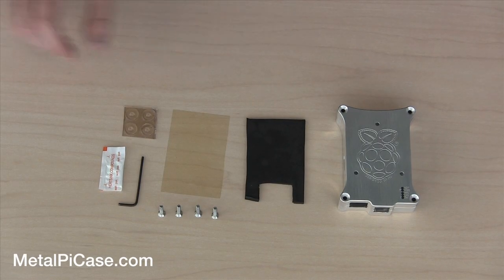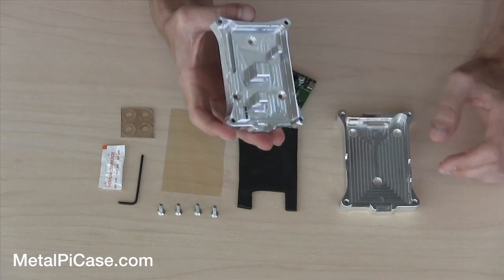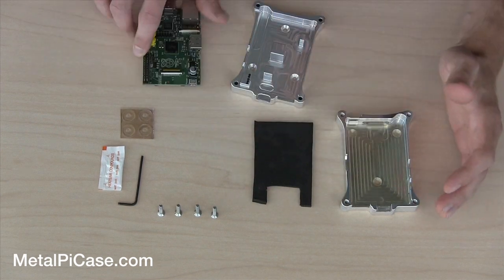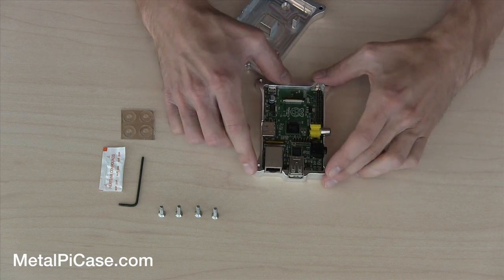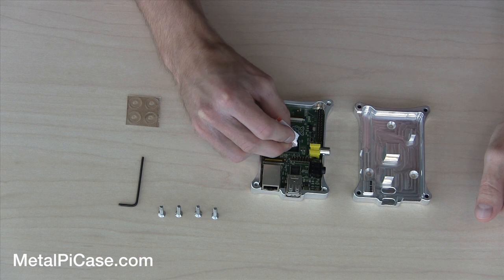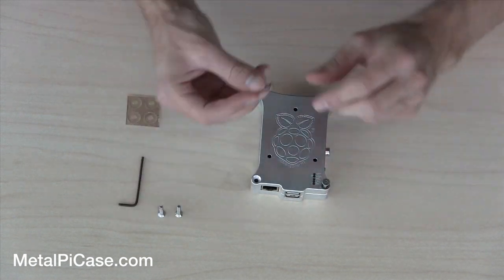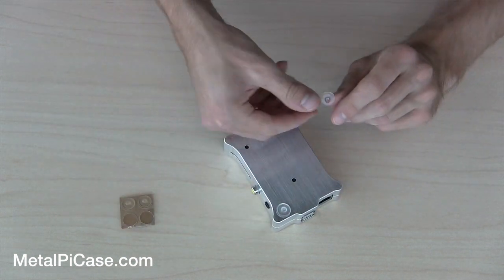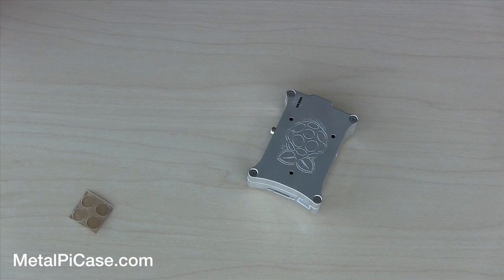MetalPiCase.com Raspberry Pi Case Setup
Instructions on how to use the machined aluminum Raspberry Pi Case